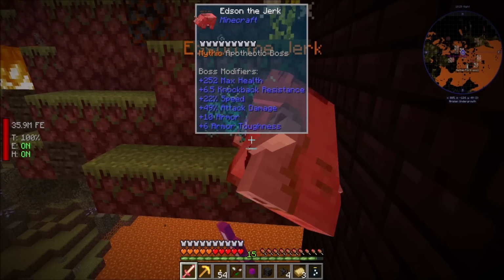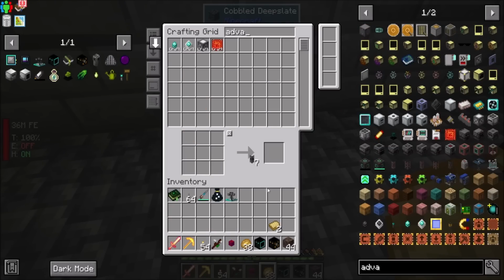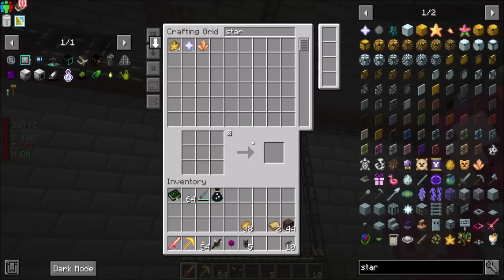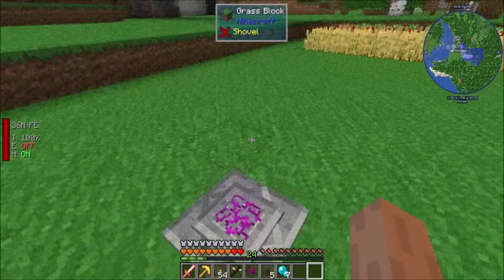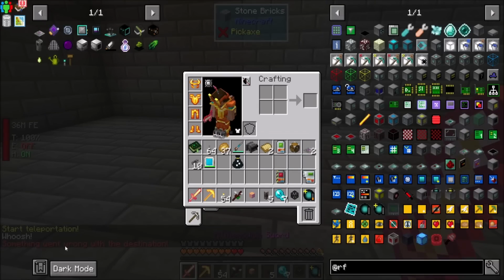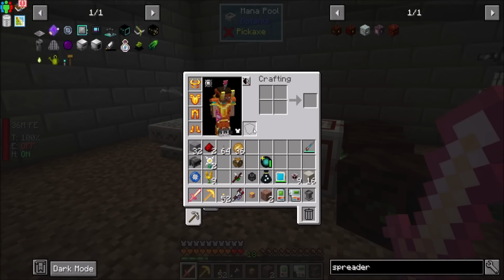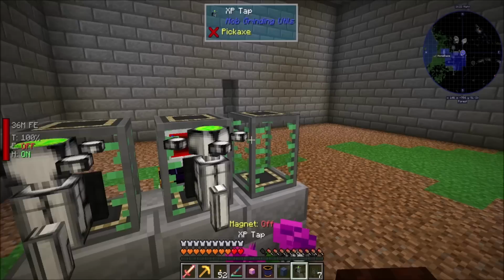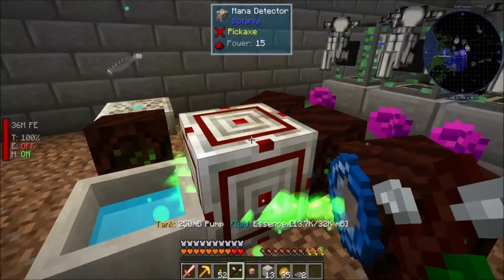ATM8 Ep17 Teleport Room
I liked this approach so much last season, I decided to repeat it!